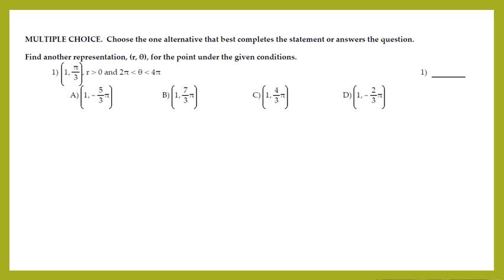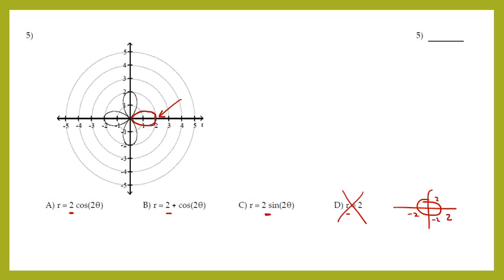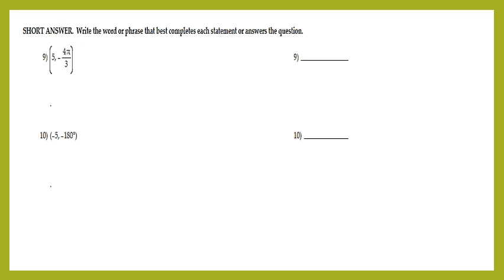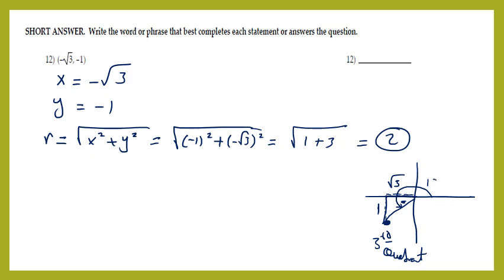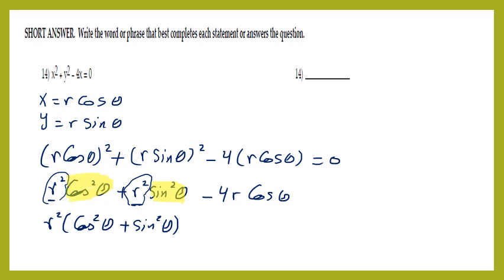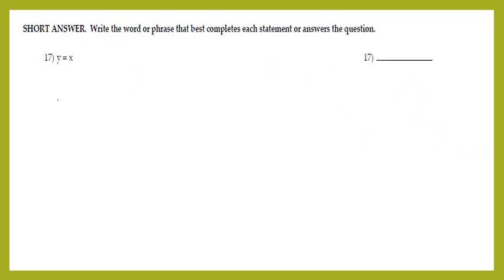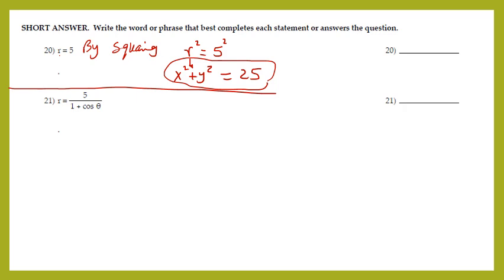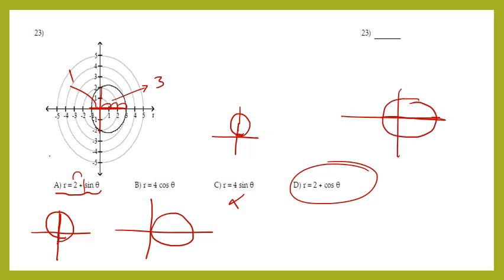EOT 2 Chapter 9 answer